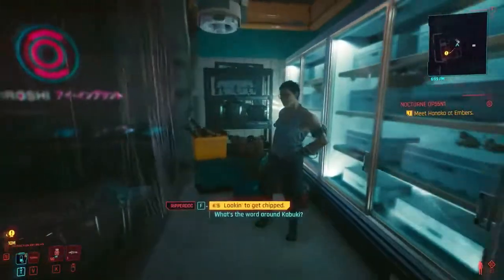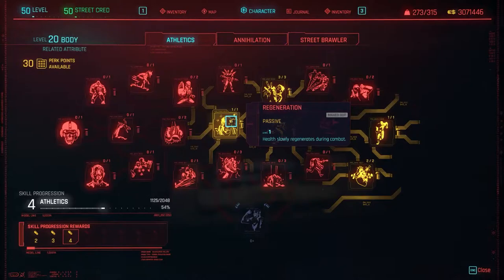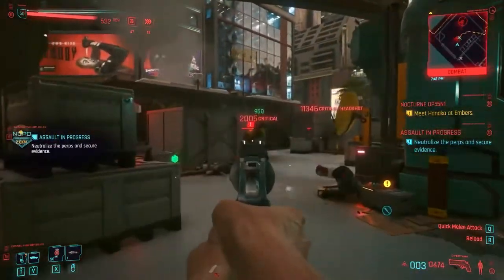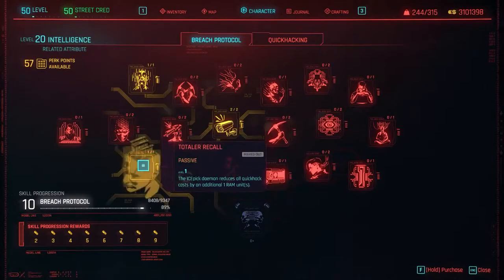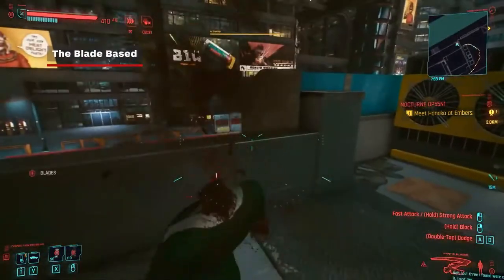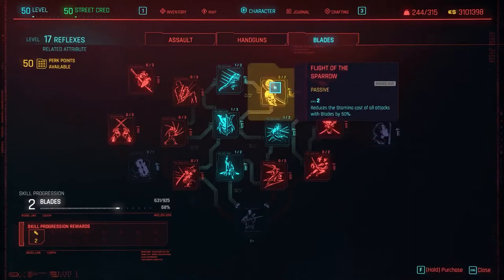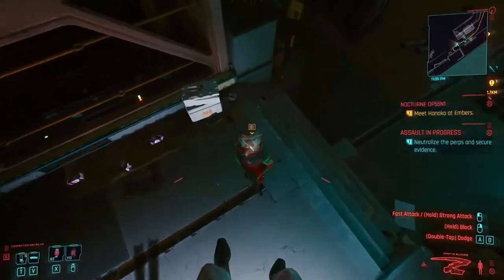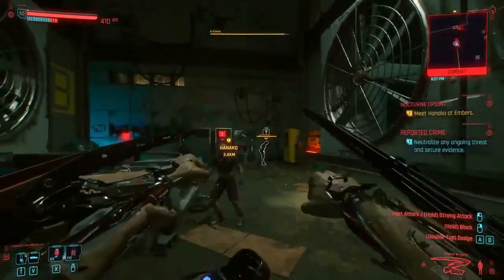The 3 Best Character Builds In Cyberpunk 2077 | Tito GamerYT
The 3 Best Character Builds In Cyberpunk 2077

For More Search

cyberpunk 2077 trailer,
cyberpunk 2077 gameplay ps5,
cyberpunk 2077 ps4,
cyberpunk 2077 review,
cyberpunk 2077 music,
cyberpunk 2077 soundtrack,
cyberpunk 2077 character creation,
cyberpunk 2077 keanu reeves,
cyberpunk 2077 mobile,
cyberpunk 2077 vs gta 5,
cyberpunk 2077 gameplay new,
cyberpunk 2077 oneplus phone,